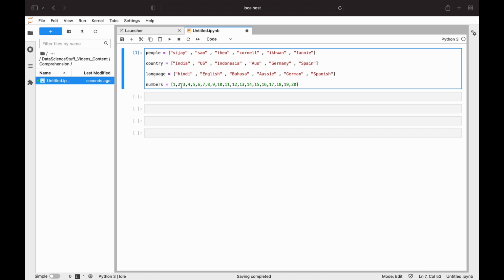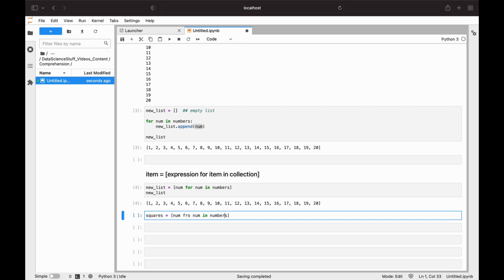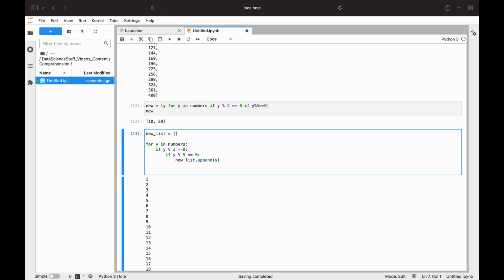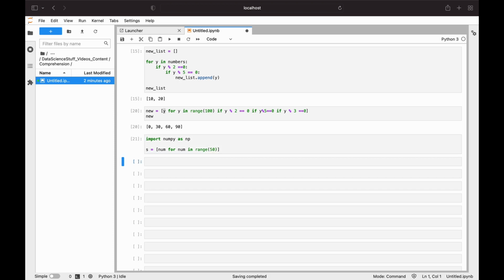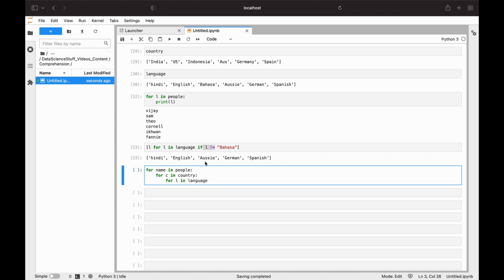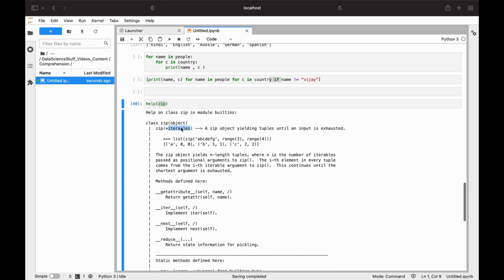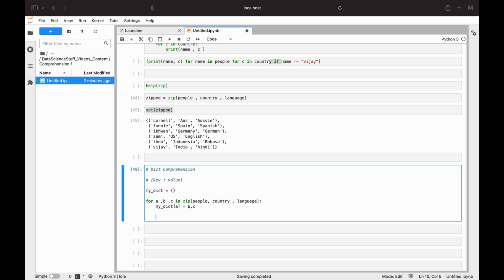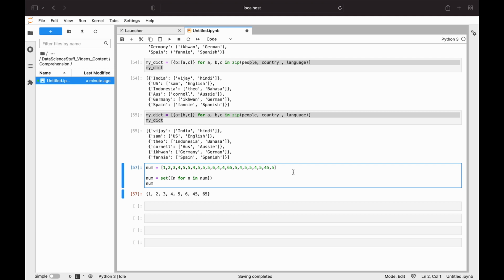Learn about List / Dict / Set Comprehensions in Detail with Code..!!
In this Video, I discuss about list , dict and set comprehensions in Detail.
It's a very powerful tool which can be used heavily doing you day to day Data science work.

This Video will take you from knowing nothing about comprehension to intermediate level perfectly , just Stick till the end and practice as you go ahead.

CODE LANGUAGE : -
Python 3.7